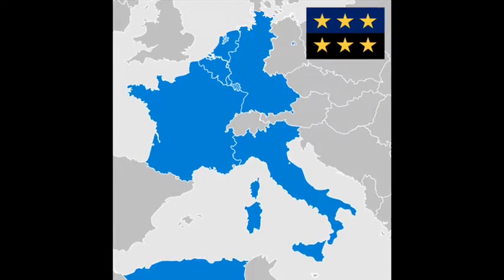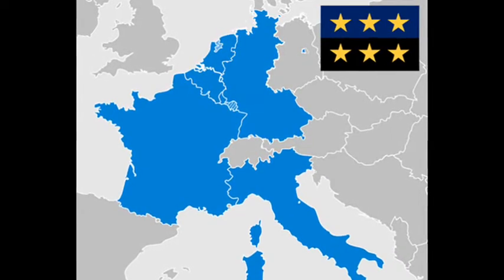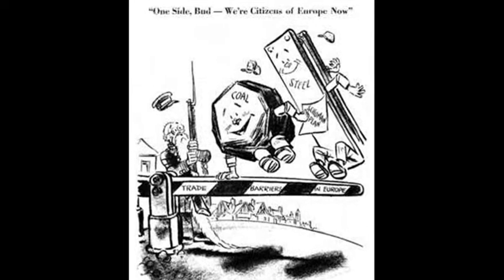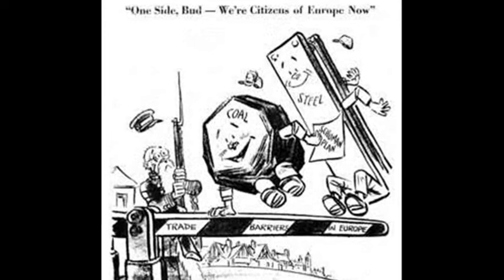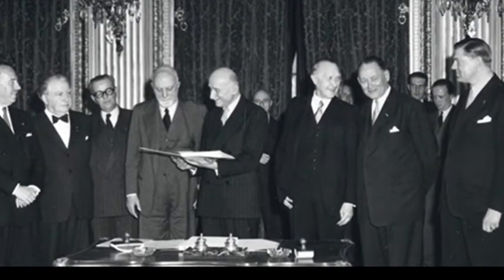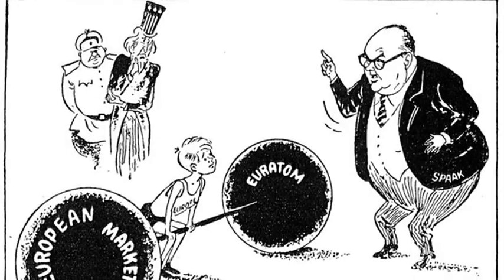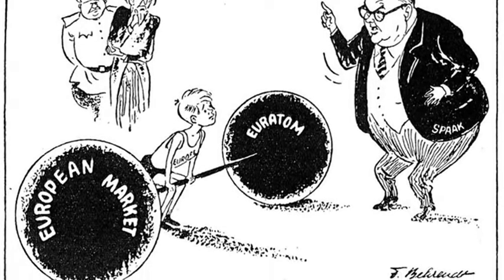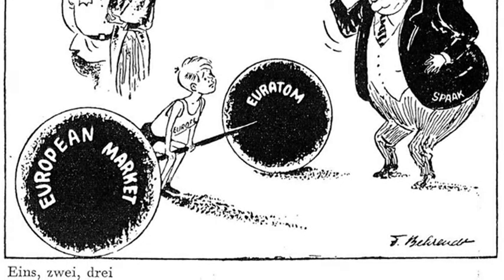25th March 1957: Treaty of Rome signed, which laid foundations for the European Economic Community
The EEC, sometimes referred to as the Common Market, was formally established on 1 January 1958. It survived, with some changes under the Maastricht Treaty, until 2009 when it was absorbed into the European Union.

The aim of the EEC was to establish economic integration between its members, such as a common market and customs union. However in reality the EEC operated beyond purely economic issues since it included organisations such as the European Atomic Energy Community that sought to generate and distribute nuclear energy to its member states.

The EEC was preceded by the European Coal and Steel Community, which came into force in 1952. The ECSC sought to amalgamate European coal and steel production in order to reconstruct Europe after the devastation of the Second World War. The hope was that this would reduce the threat of a future conflict by establishing mutual economic reliance. Within just three years the idea of a customs union was being discussed, and the 1956 Intergovernmental Conference on the Common Market and Euratom established the parameters for the Treaty of Rome.

Over time the EEC expanded its membership. Denmark, Ireland and the United Kingdom joined in 1973 while the 1980s saw the addition of Greece, Spain and Portugal. With the creation of the European Union in 1993 and its absorption of the EEC in 2009 the union expanded to contains 28 states.